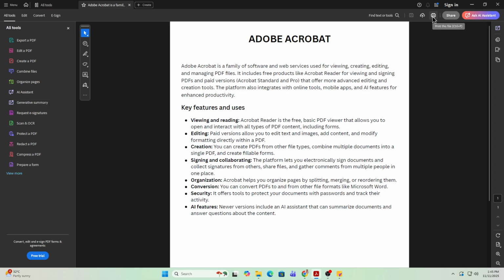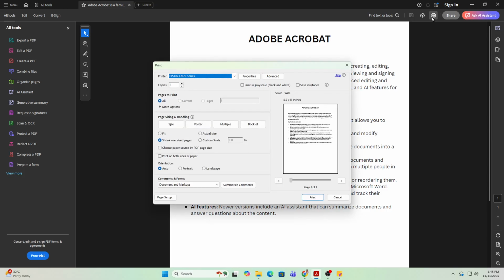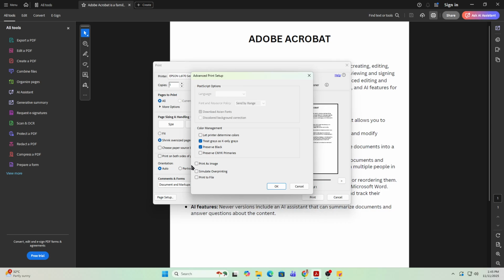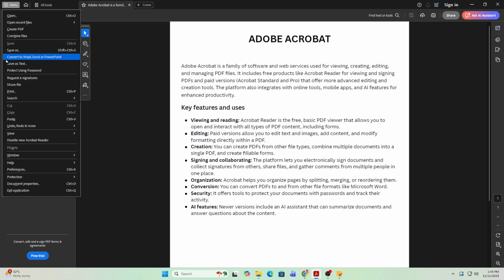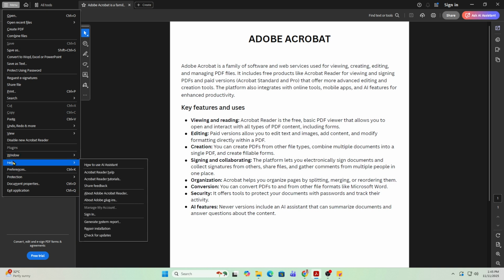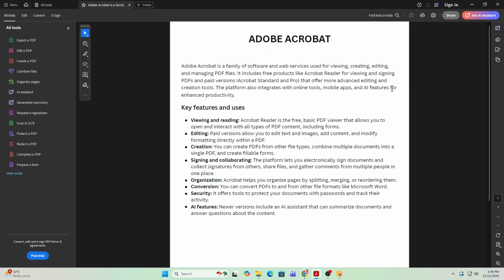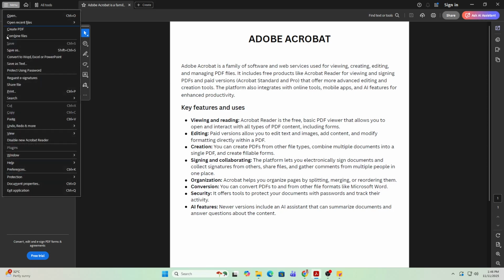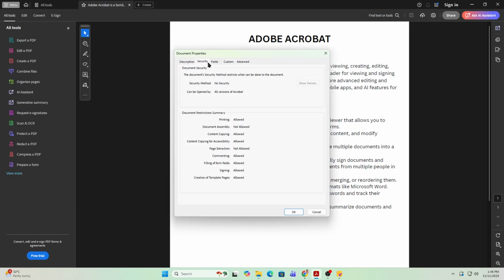How to Fix This Document Could Not Be Printed Error in Adobe Acrobat [Full Guide 2026]